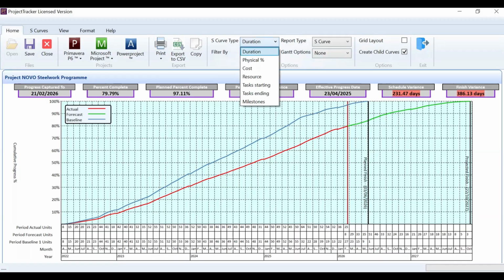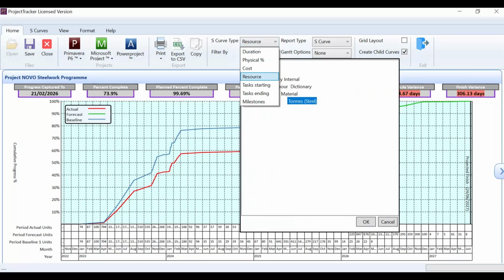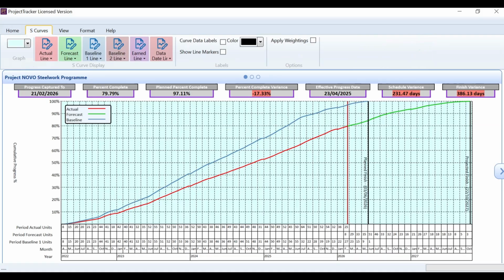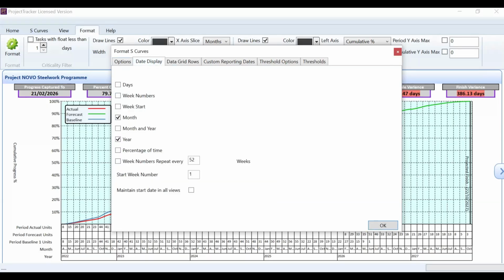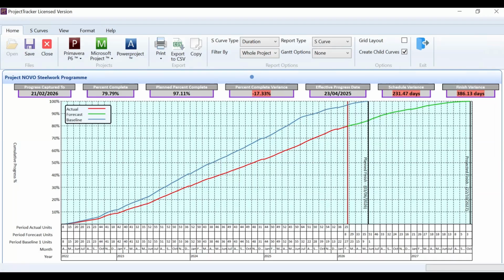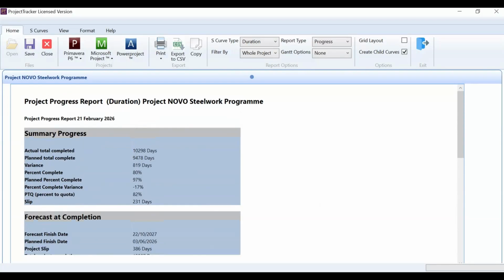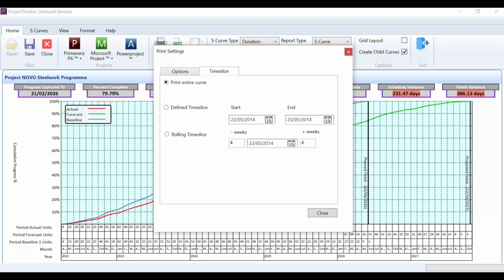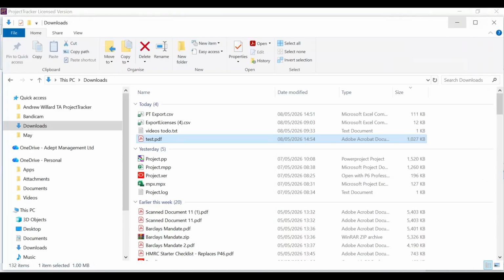ProjectTracker. S Curves from Primavera P6 and Microsoft Project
Introduction to the features of ProjectTracker which creates S Curves for Primavera P6 and Microsoft Project. Earned Value, Dashboards and Project Quality reports for Project Management.